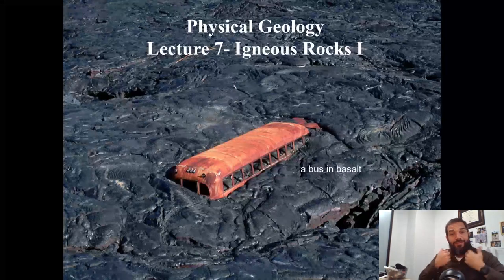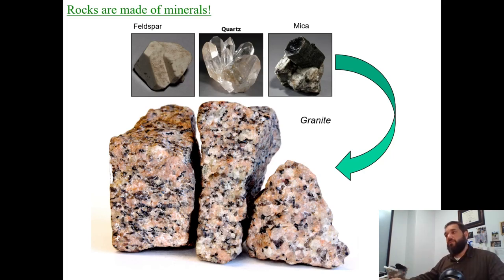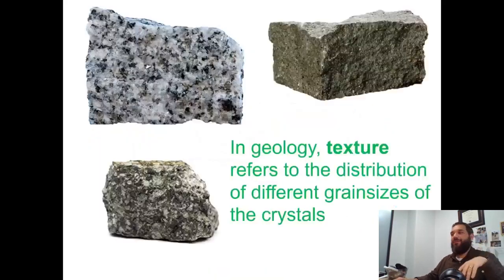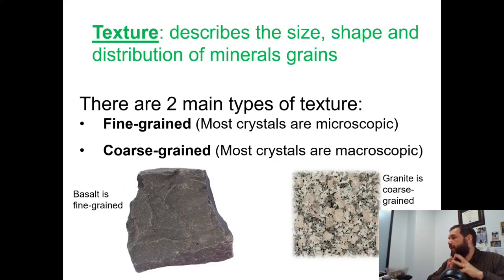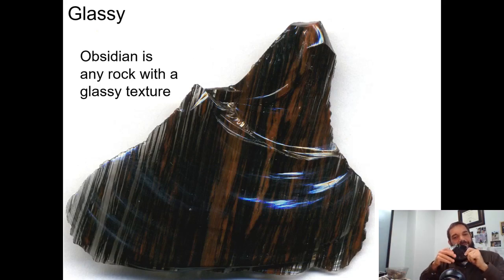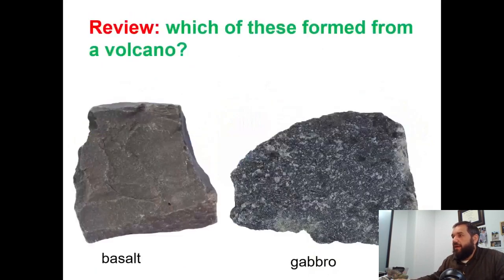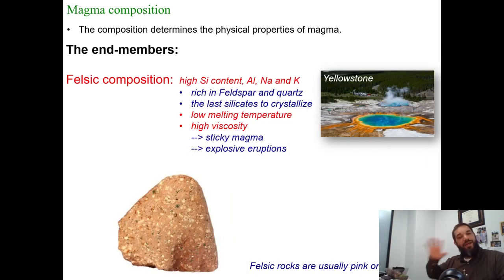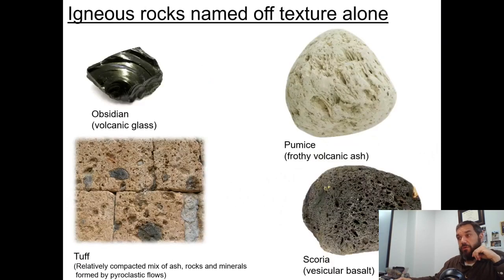PG Lecture 7 Igneous Rocks I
This is the seventh lecture for Dr. Hurt's Physical Geology class. The subject is igneous rocks. Enjoy!